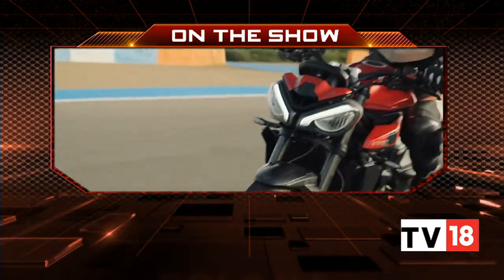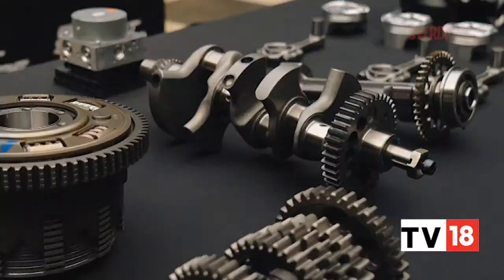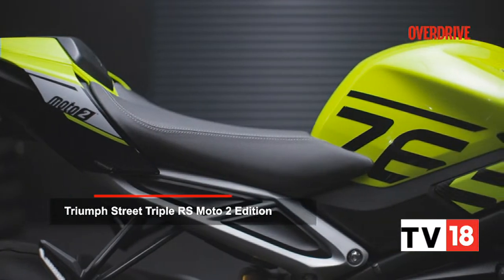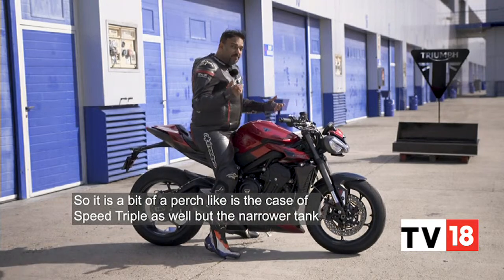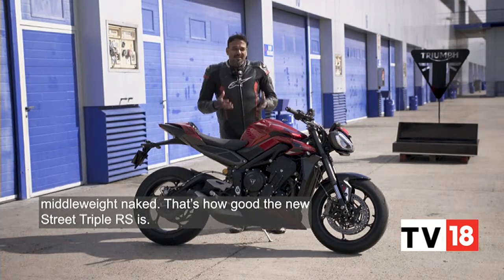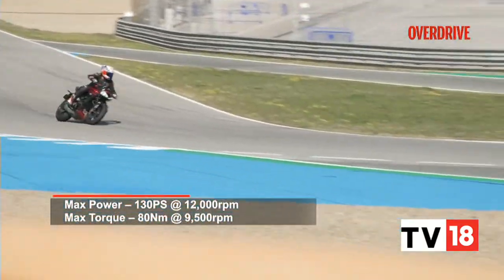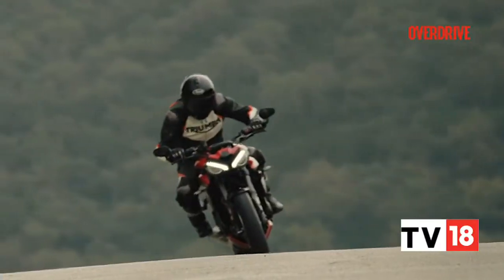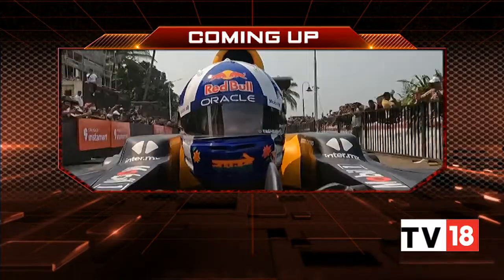Test Ride & Review Of Triumph Street Triple RS | Motorcycle Review | Take A Look | Overdrive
In this segment of Overdrive, the focus is on Triumph Street Triple RS and what makes it a compelling bike to ride in 2023. Take a look.

n18oc_business